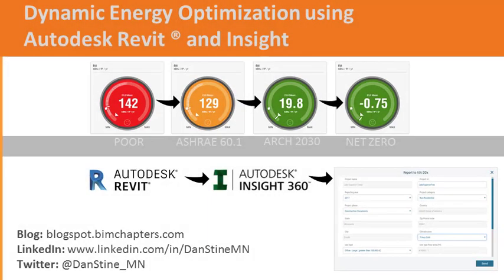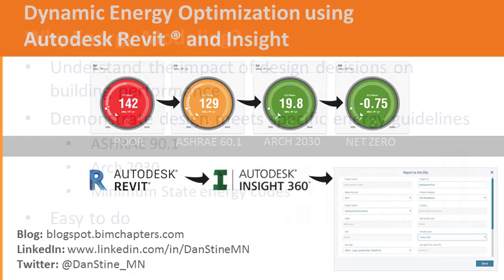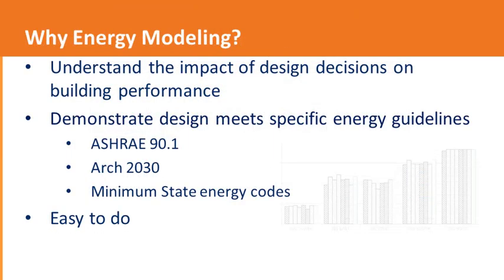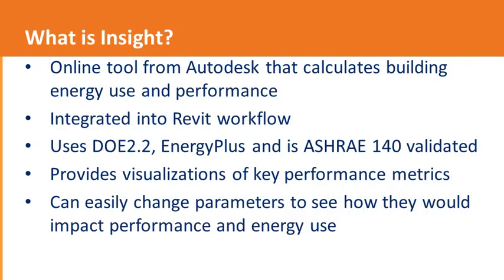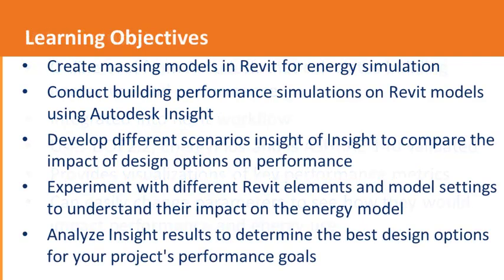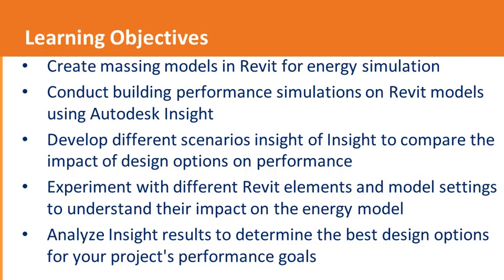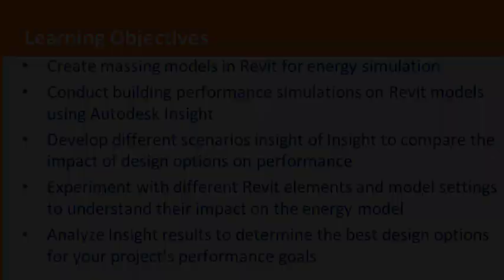00 Course Introduction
This course was originally sold on ArchSmarter and is now available for free here on YouTube. Some features and workflows have changed slightly due to changes in newer versions of Revit, but most of the content is still relevant.

Description:
Energy modeling and building performance simulation are critical tools to help you understand the impact of design decisions on your building's performance. These tools are also essential to demonstrate your building meets specific energy guidelines.

Autodesk Insight is an online tool from Autodesk that calculates building energy use and performance. It is integrated into Revit and provides visualizations on key building performance metrics.

This course provides an in-depth look at Insight and how you can use it with Revit to better understand your building's performance.

This free course is provided as-is and without support.